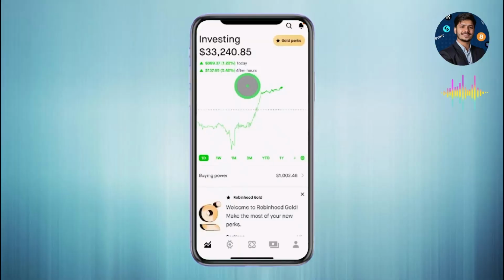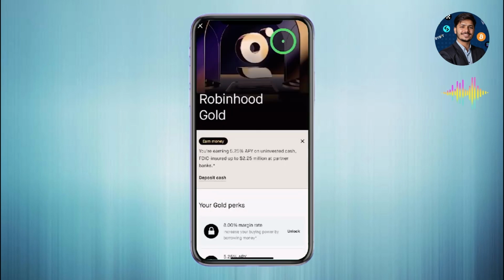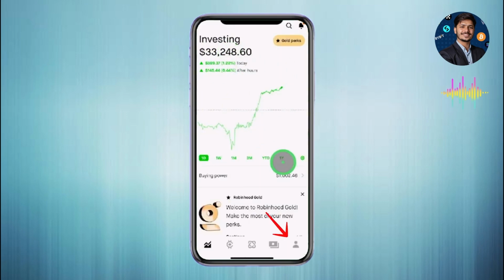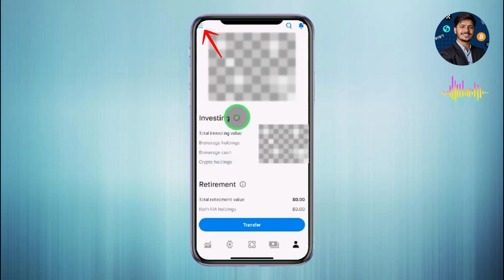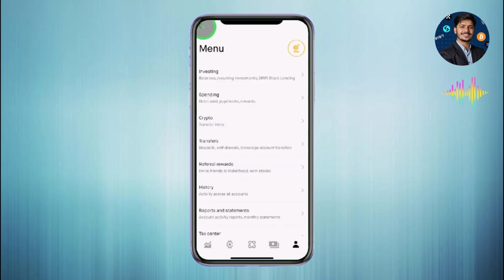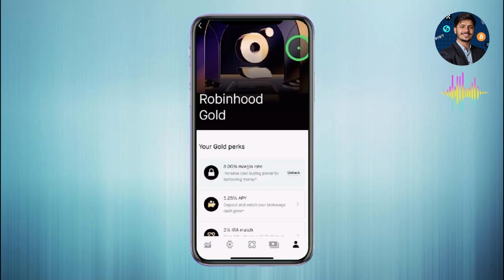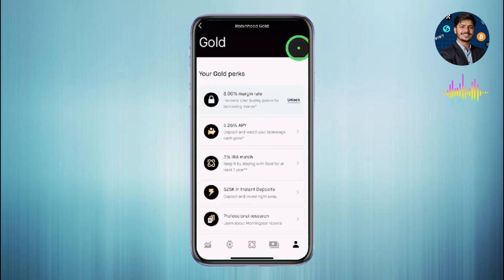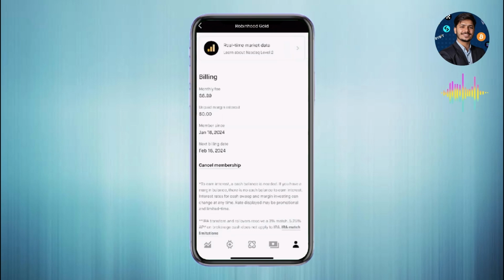How to Cancel Your Robinhood Gold Subscription